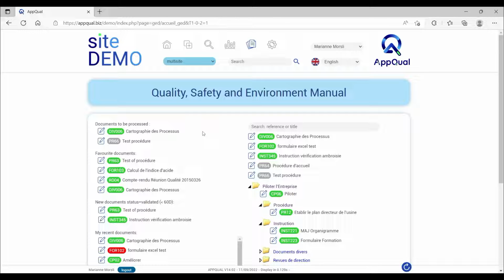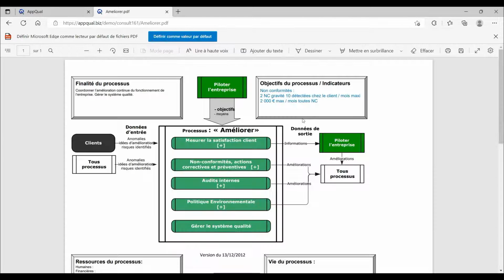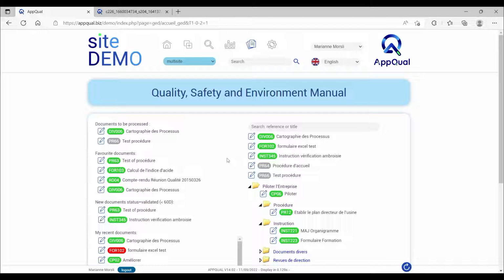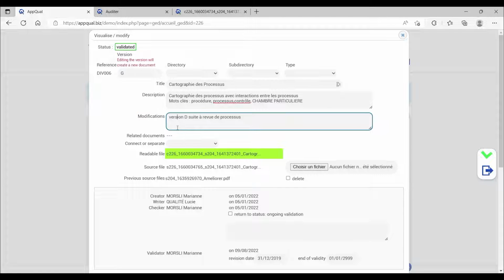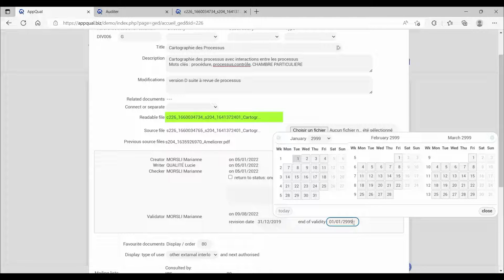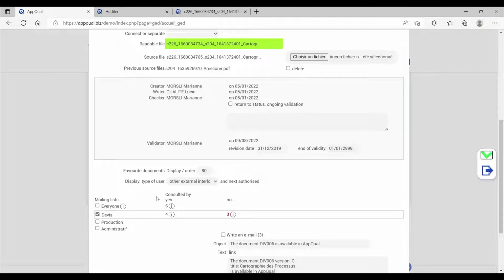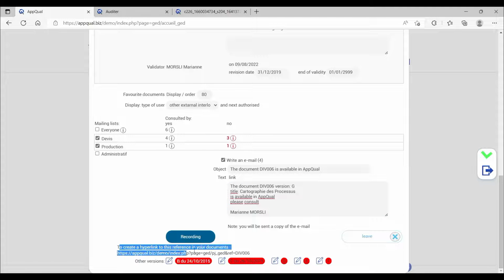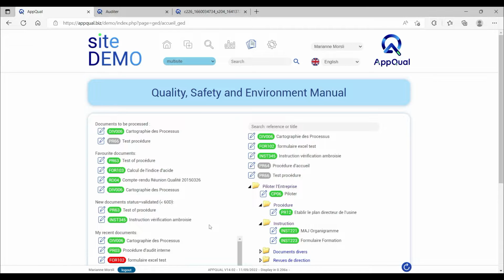EDM in AppQual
Presentation of the Electronic Document Management in AppQual, QHSE++ quality software
action plan software, risk assessment, audit management, non-conformities, customer complaints